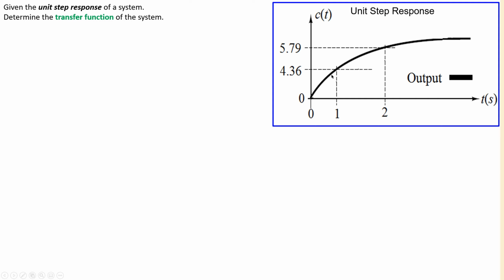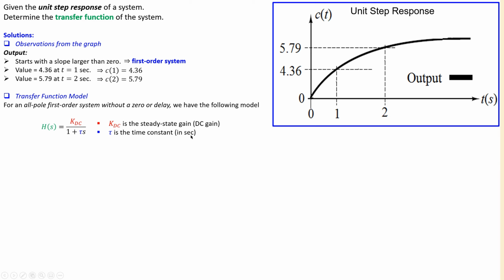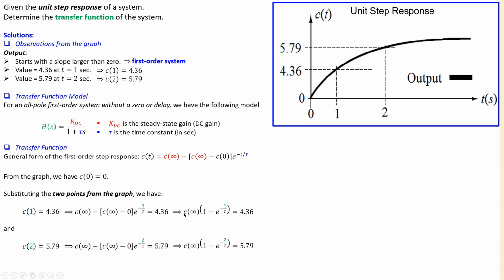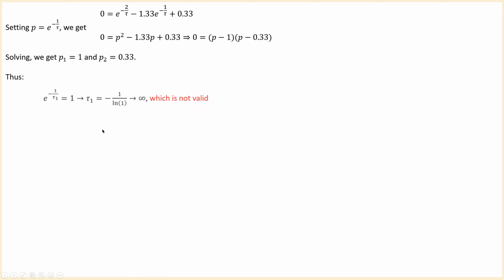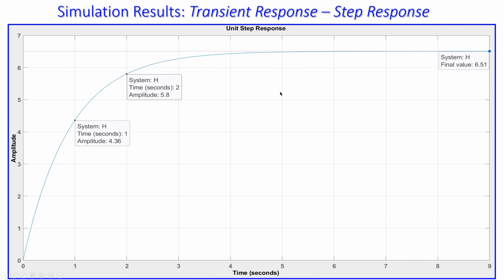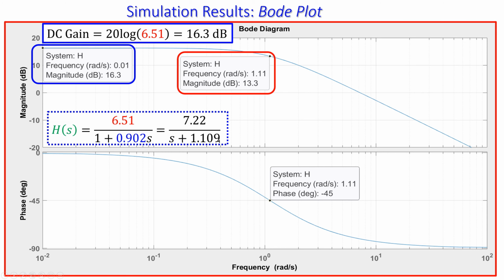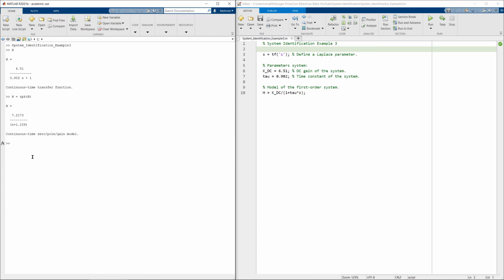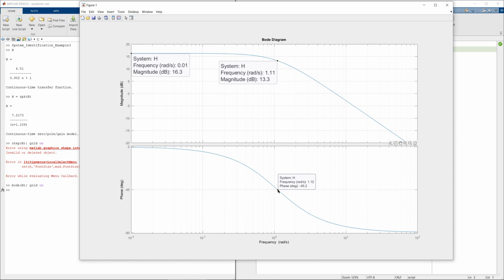System Identification 🌟 First-Order System - Step Response 🌟 Calculations & MATLAB 💡 Example 3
In this video, we will discuss how to determine the transfer function of a system from a transient response. This is example 3 in this video series about System Identification.

The transient response in this example is a step response of a first-order system. From this response, we will determine the parameters of the system using a model. Step by step, we will carry out the calculations. Using simulations in MATLAB, we will check our calculations and thereby verify that the transfer function of the system is correct.